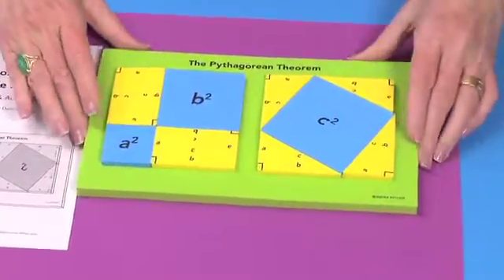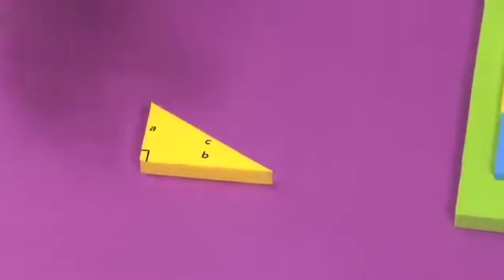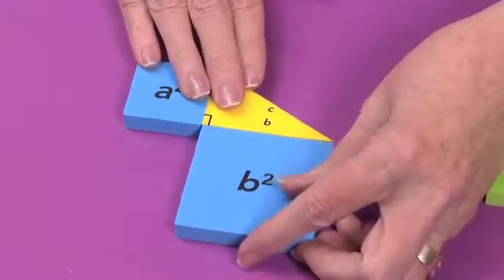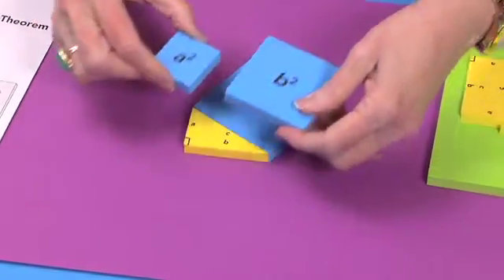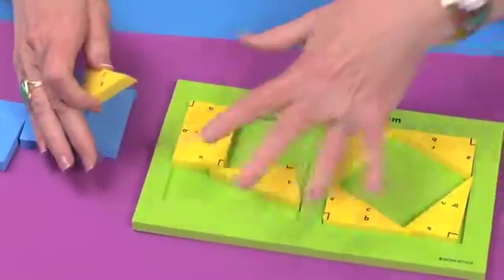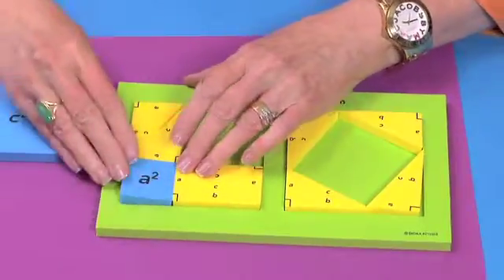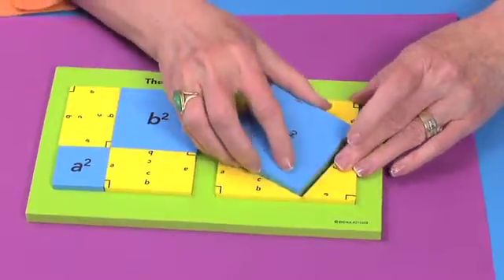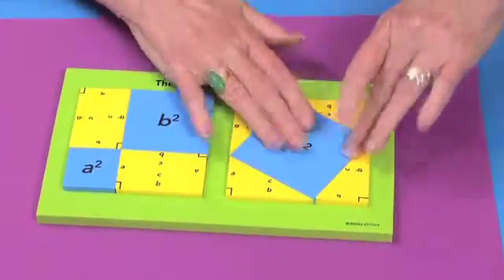Pythagorean Theorem Tile Set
Discover & visualize the reasoning behind the classic & most accessible proofs!
by Darin Beigie
Grades: 6-8

This hand-held puzzle gives students an opportunity to discover and visualize the reasoning behind one of the classic and most accessible proofs by rearrangement for the Pythagorean Theorem.

The Pythagorean Theorem Tile Set includes frame (6" x 10"), 11 foam tiles, and teachers' guide with activities.

Key Common Core State Standard: 8.G.6-8